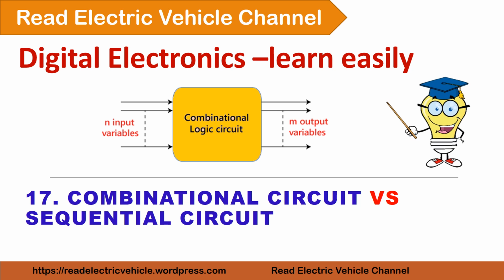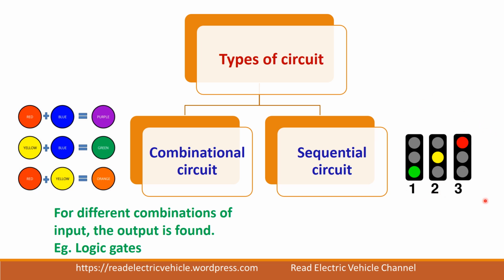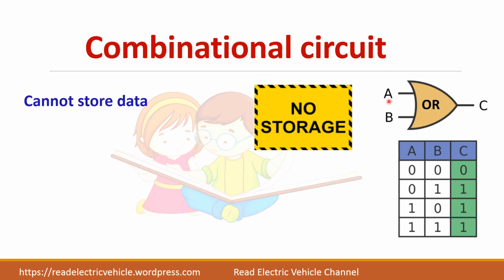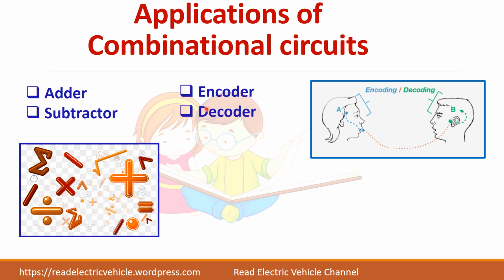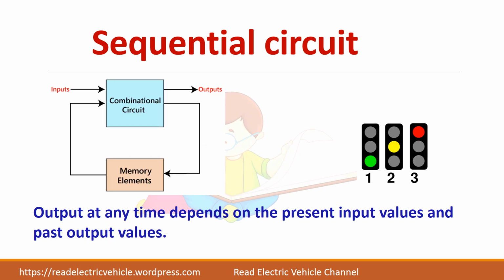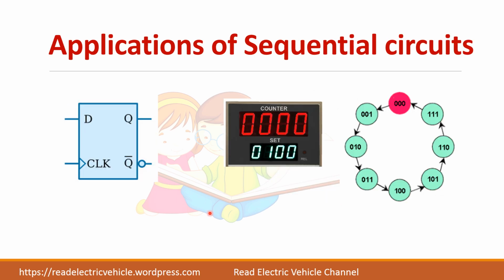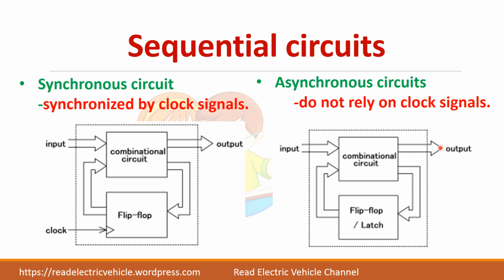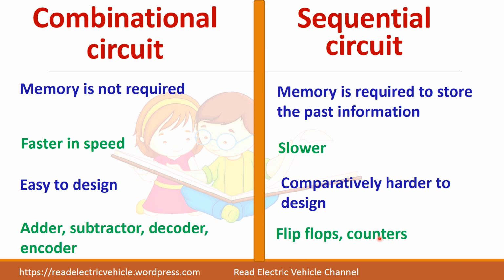Difference between Combinational circuit / Sequential circuit/applications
Types of circuit
1.Combinational circuit
2. Sequential circuit
Combinational circuit - for different input combinations, we will get the output. The output at any time depends only on the input at that time.
No memory is required.

Sequential circuit- everything occurs in a sequence. The output at any time depends on the input at that time as well as the past output.
Memory plays an important role.

Ch 10: Min term and Max term : Sum of min terms and Product of Max terms